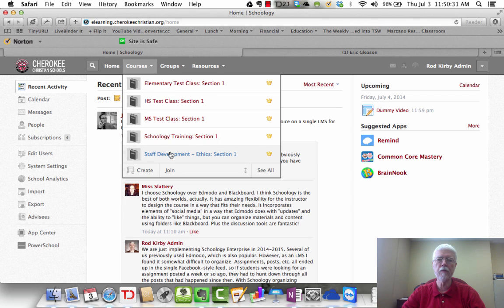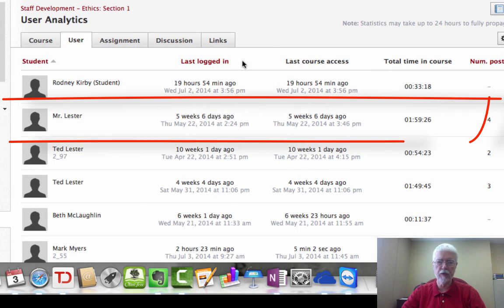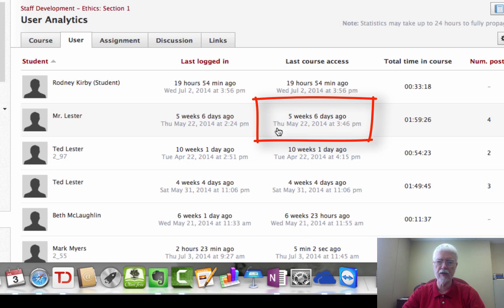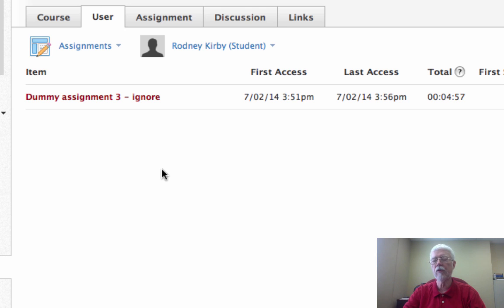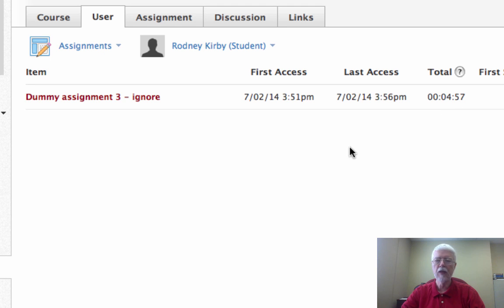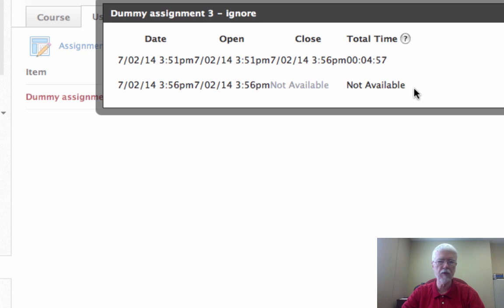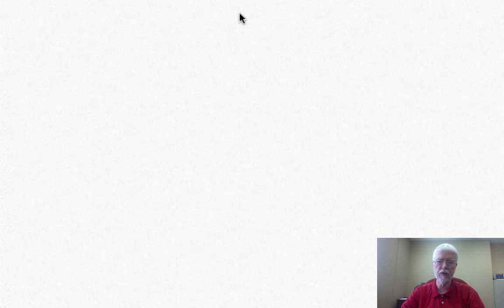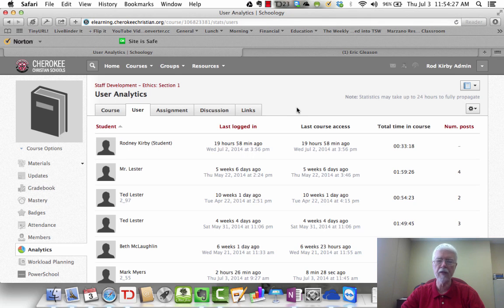Schoology - Course Analytics (Teacher)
How to use the Course Analytics in Schoology